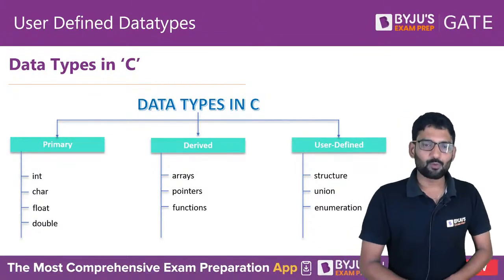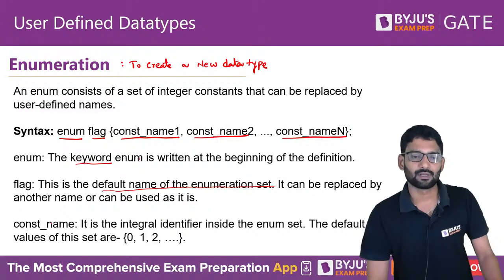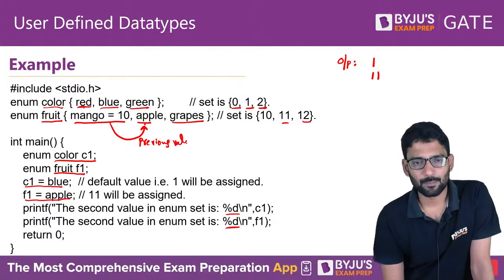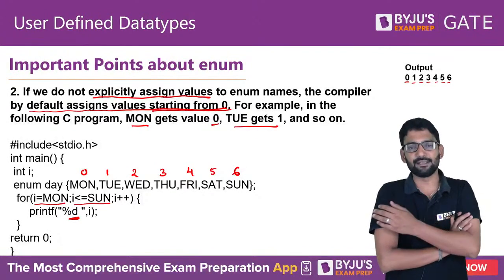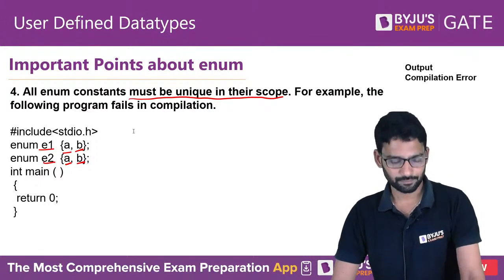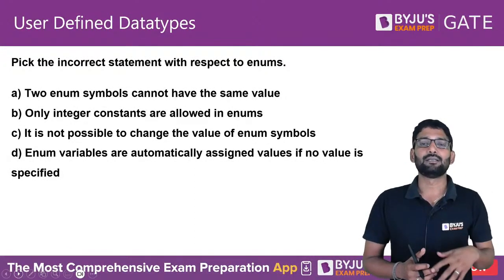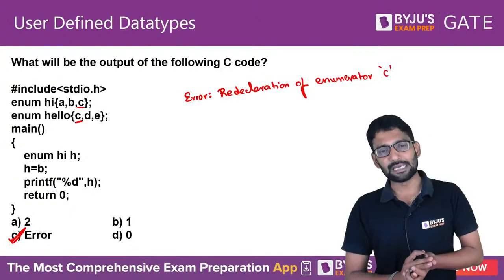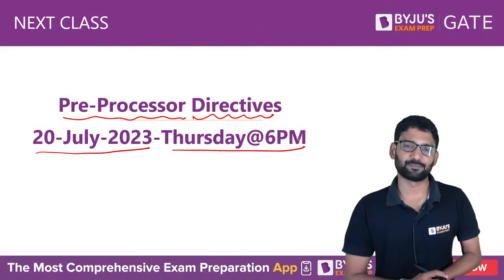GATE 2024 CSE | PDS (Programming Data Structure) | User Defined Data Types | BYJU'S GATE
GATE 2024 Computer Science Engineering (CSE) | PDS (Programming Data Structure) | User Defined Data Types | BYJU'S GATE